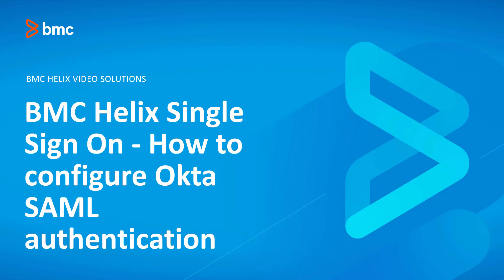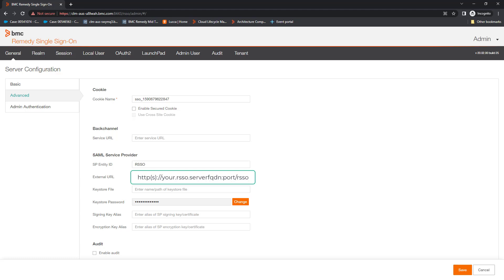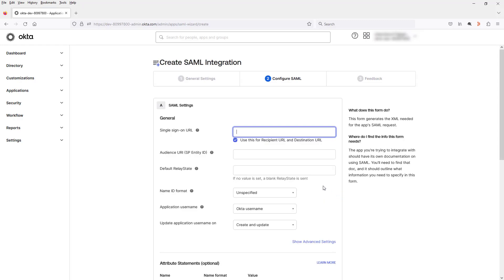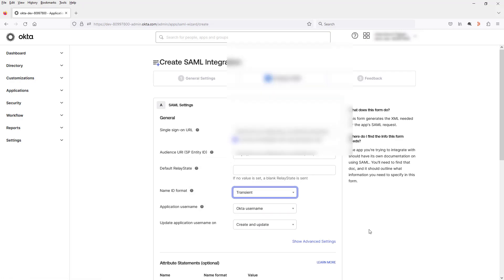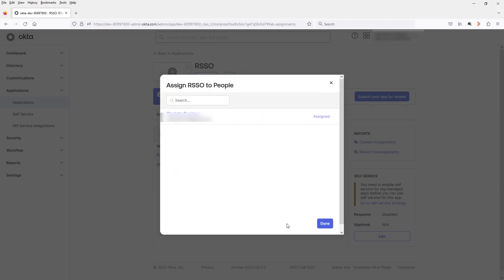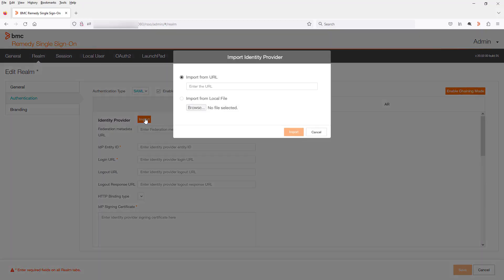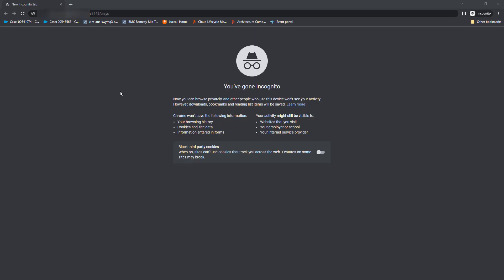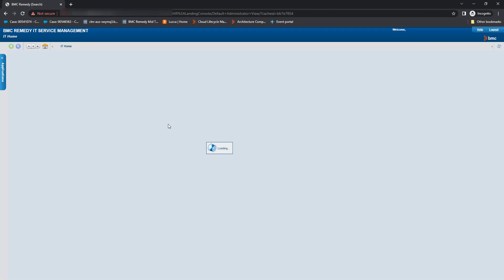BMC Helix Single Sign On: How to configure Okta SAML authentication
How To -  configure Okta SAML Authentication